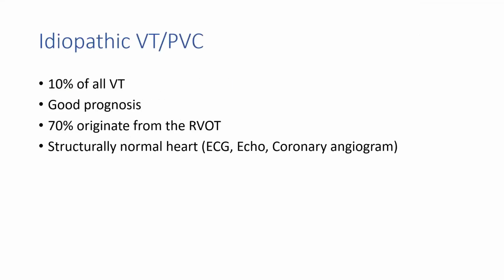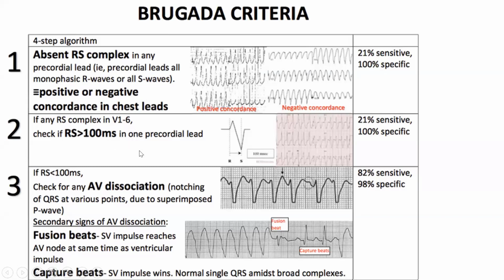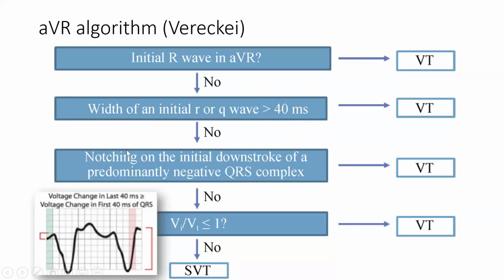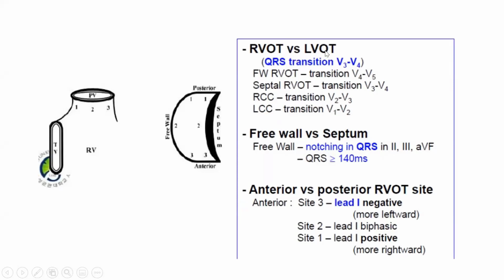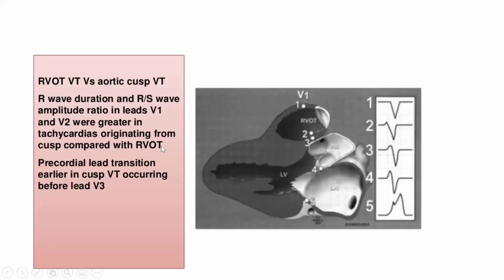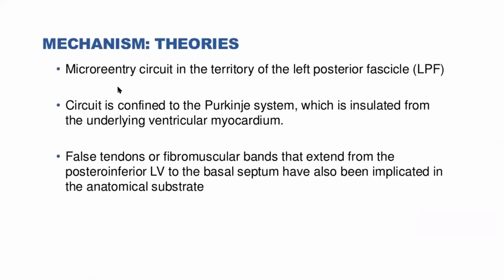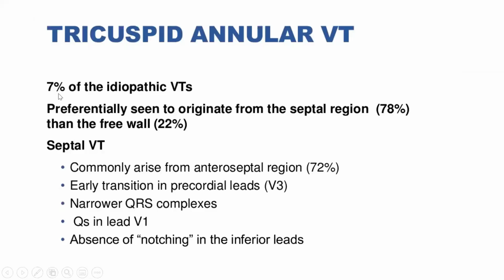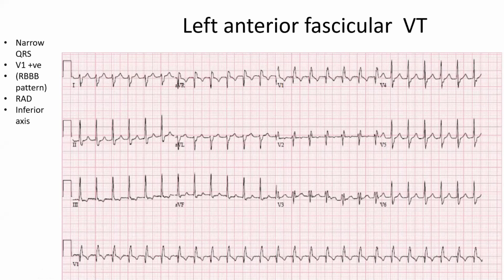idiopathic ventricular activity mechanism localisation and applied anatomy Dr Omar Riad